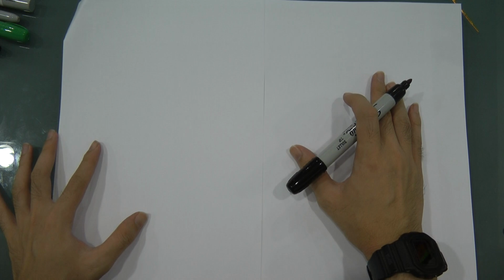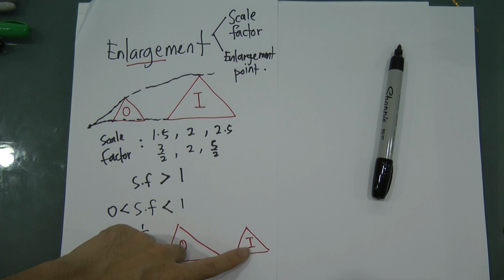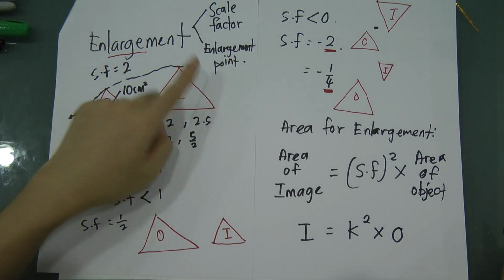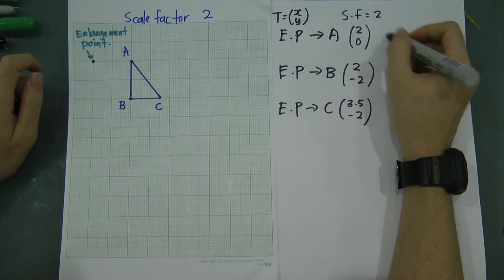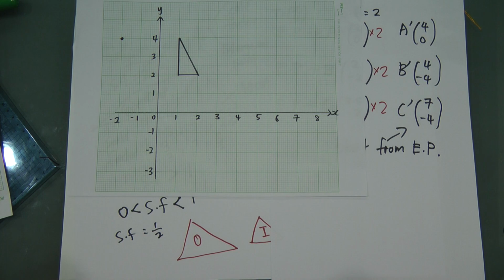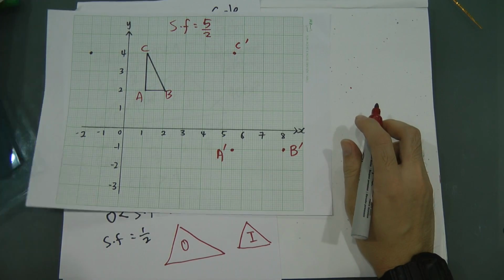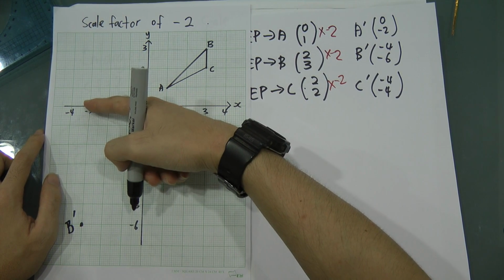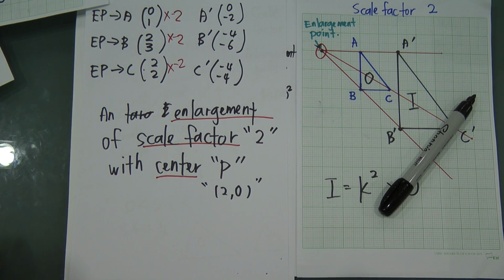SPM - Modern Maths - Form 5 - Transformation - Enlargement (fully cover)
In this video, it will cover everything you need to know about enlargement. It includes different type of scale factors (positive, negative or even faction). Besides that, it also cover on how to find the center point of enlargement and how to find the area of image and object in this chapter. Last but not least, it also teach you how to write the full description to get 2 marks in your SPM Modern Maths exam.